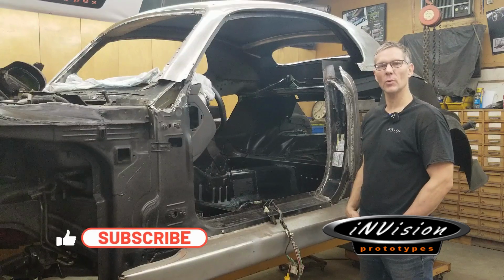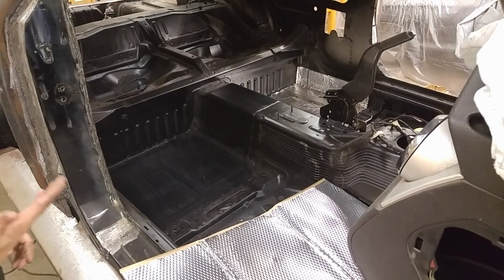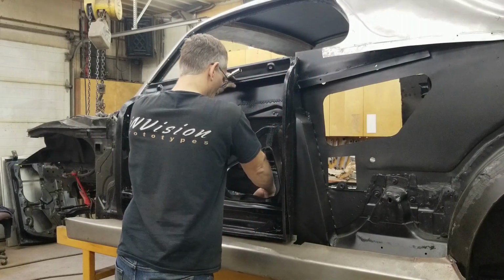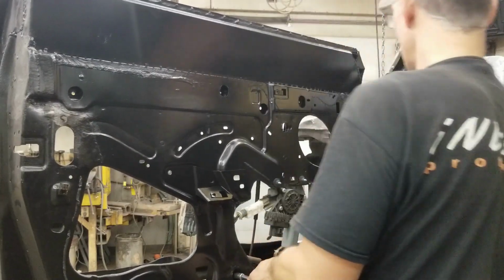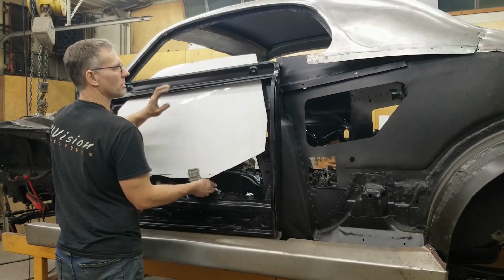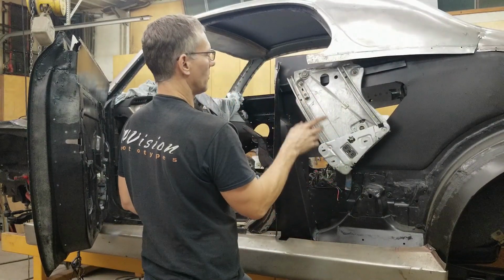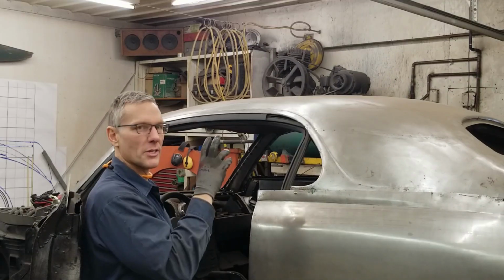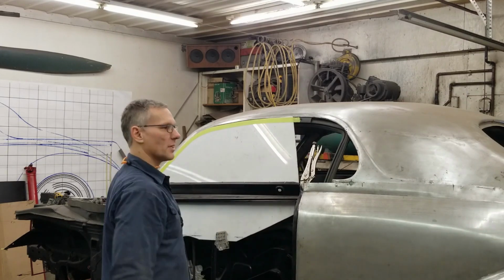Door Assembly & Sound Deadening Install BEGINS! - Ep.44 | 1940 Ford Inspired Hardtop Coupe Build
Sound deadening installed, door shells reassembled with power window motors and door window templates tested.

The theme behind this build is 'what if Ford's design studio created a 1940 Ford Hardtop Coupe inspired vehicle using the Mustang platform as a base'.